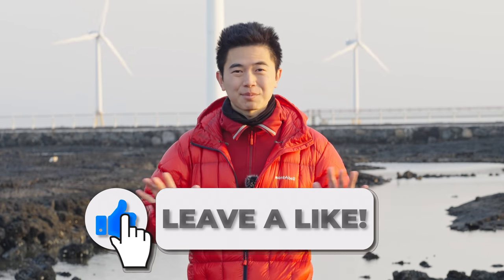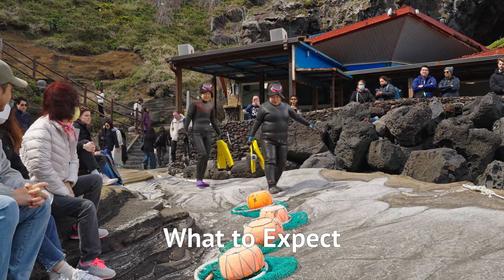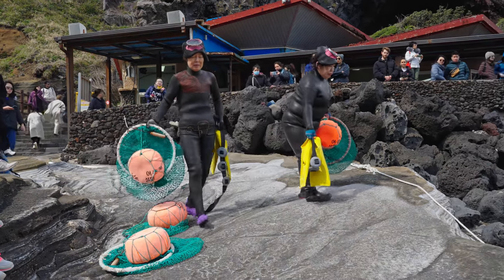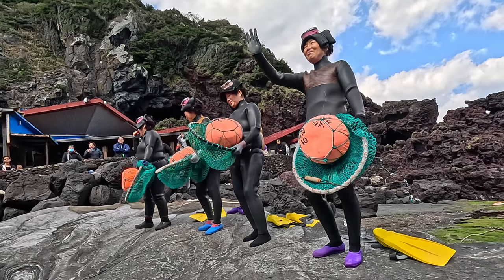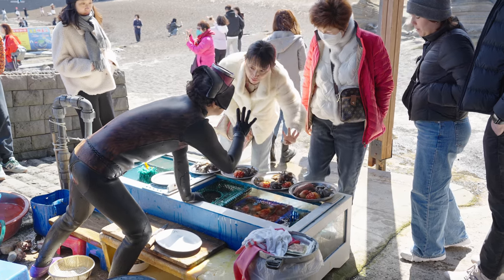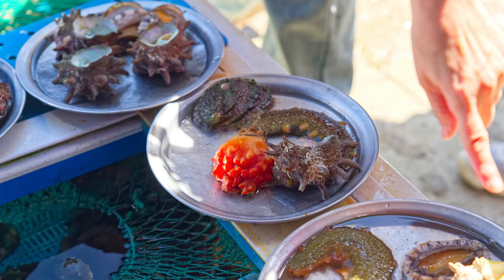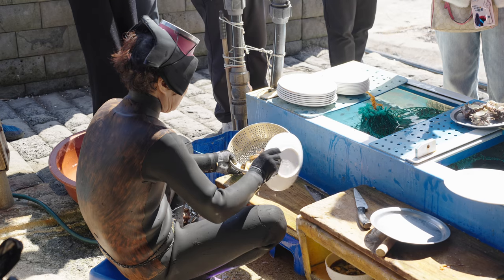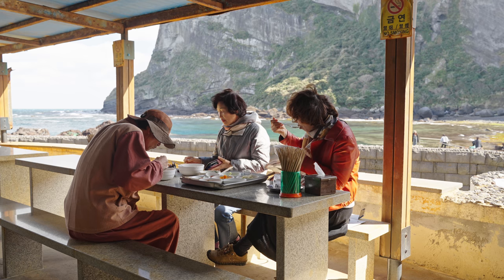How to Meet The LAST Mermaids of JEJU: The Haenyeos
Meet the LAST Mermaids of Jeju island: The Haenyeo. In this post, I share with you the precious culture of Korea and guide you on how to engage in this experience yourself.

⏱️⏱️ Chapters ⏱️⏱️
- Who Are They?    @ 00:22
- How to Meet Them @ 00:54
- What to Expect   @ 01:41
- Where MEN???   @ 02:47
- Dying Culture  @ 03:22

#️⃣#️⃣ Hashtags #️⃣#️⃣